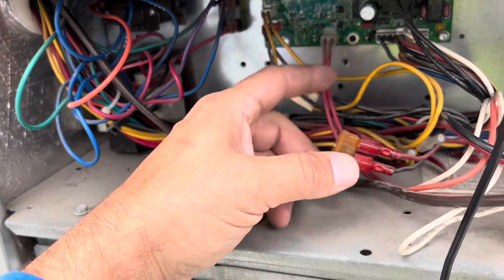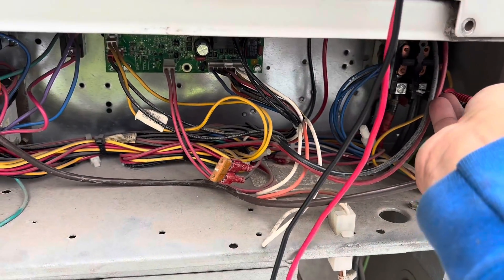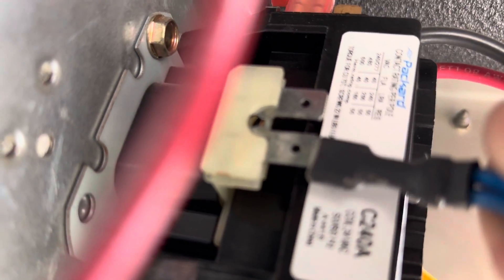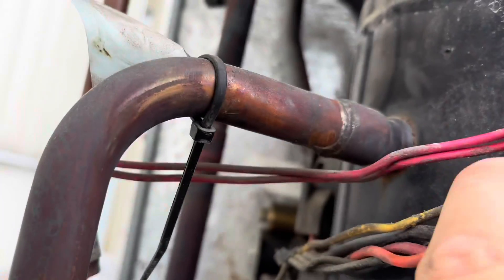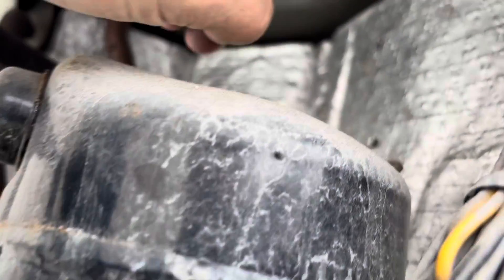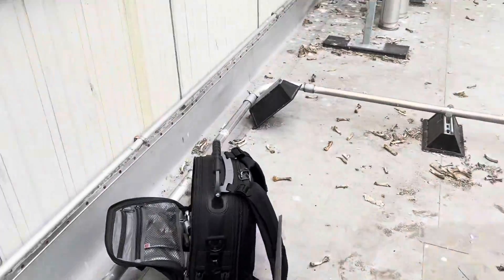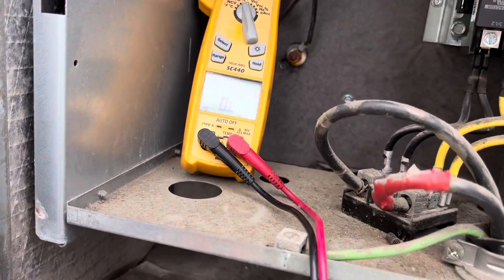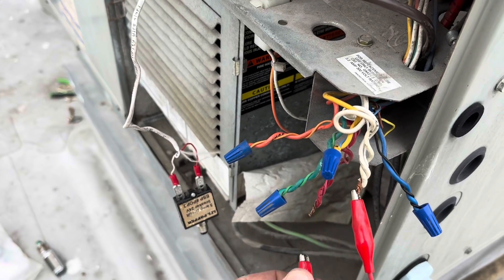No Cooling! | Trane RTU With Low Voltage Short!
In this video we take a look at Trane Heat Pump RTU that is blowing fuses due to a low voltage short.  Lets goooo

4 TO CHOSE FROM!

WisePro Tradesman Backpack: